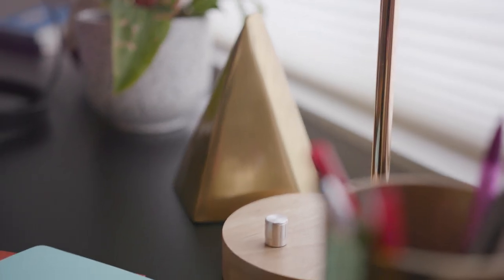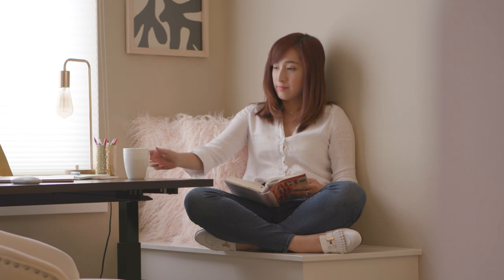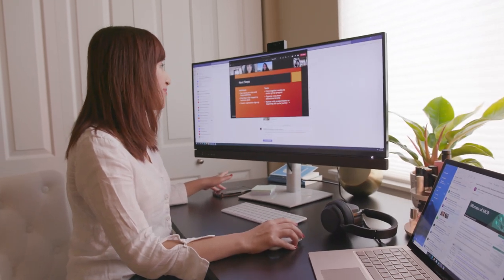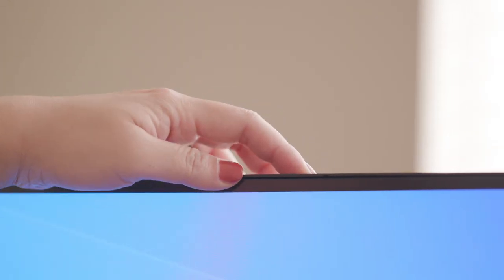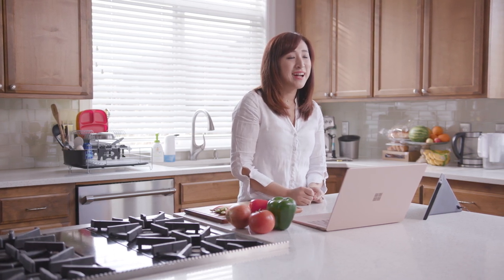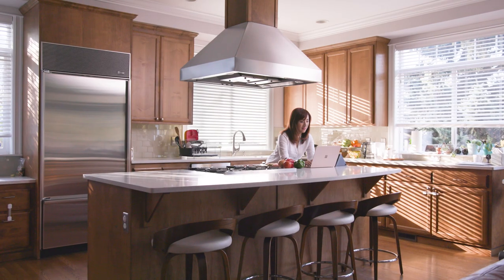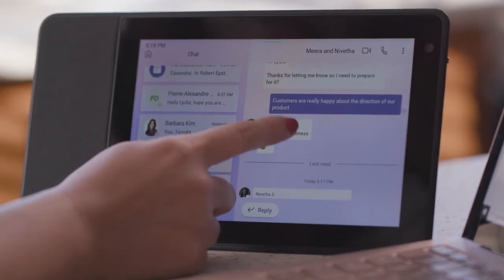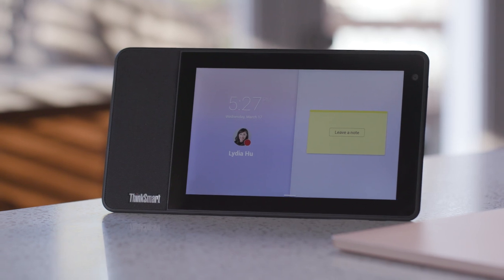Work from home with Lydia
See how one Microsoft employee, Lydia, has made the most of her home space to create a remote work office that brings her productivity and balance. From pairing mobile accessories to take her work on the go to set up a workstation that is comfortable yet stylish, Lydia stays connected with her colleagues and presents with confidence with Microsoft Teams.